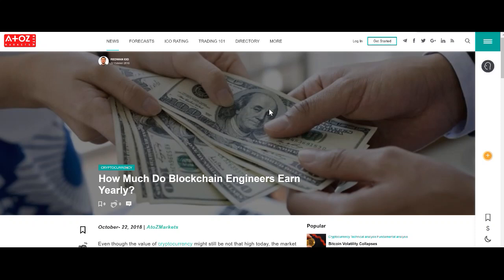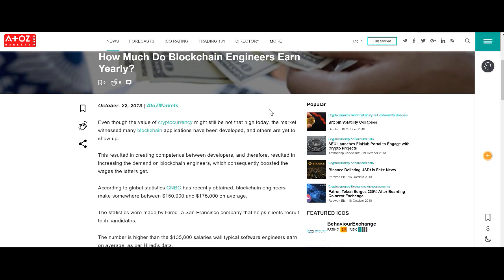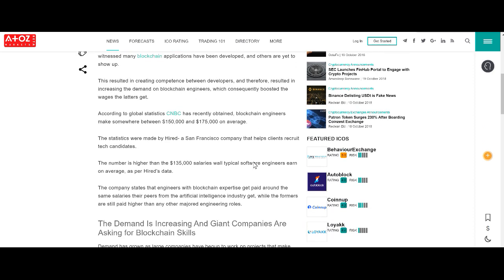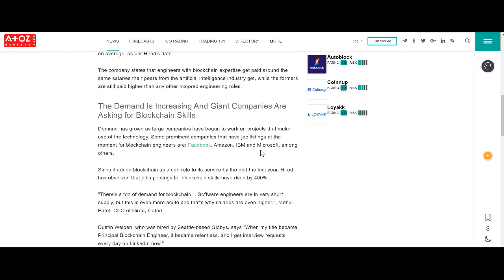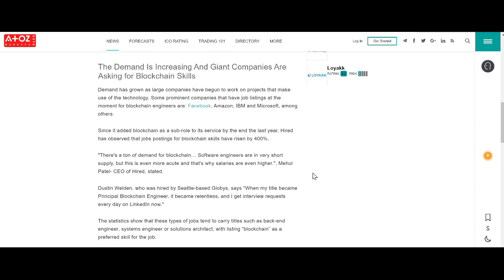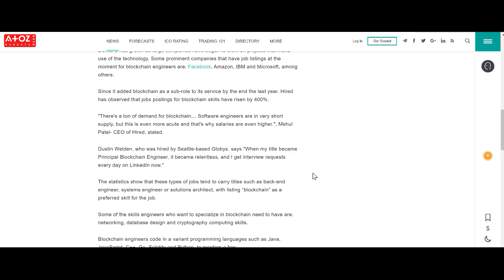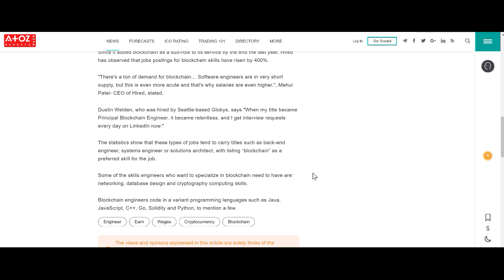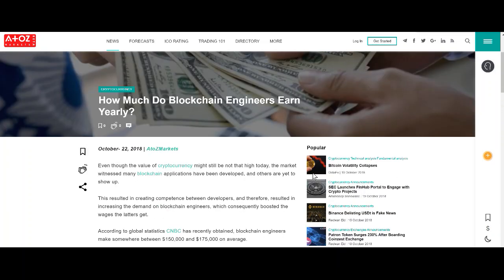Earn The Big Bucks | How Much Do Blockchain Engineers Make?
Have you ever wondered how much a blockchain engineer makes? Or what you need to know to become one? You can learn more about the market in this video.